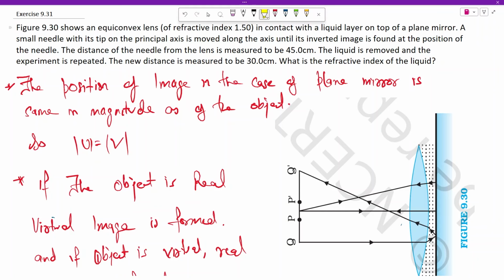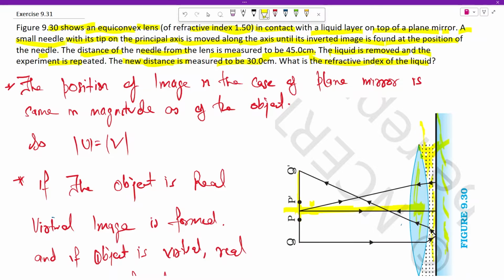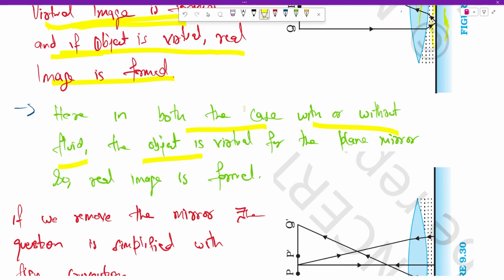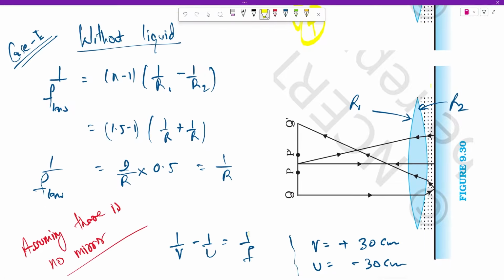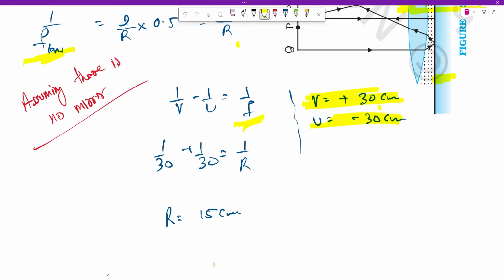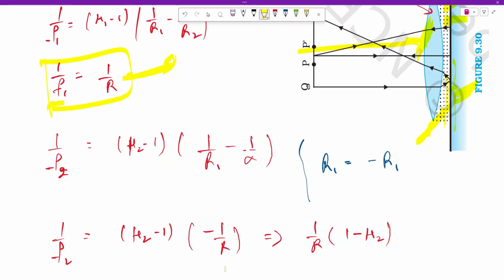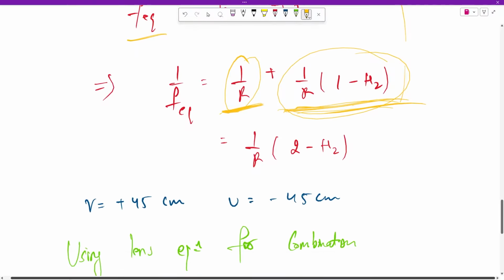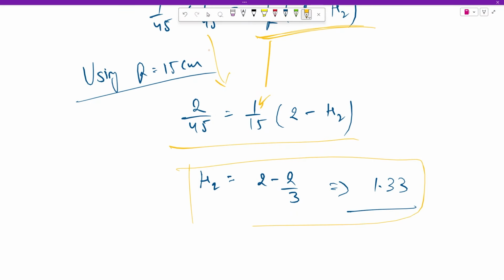Exercise 9.31 | Explained | Ray Optics and Optical Instruments | NCERT Physics Class - 12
Figure 9.30 shows an equiconvex lens (of refractive index 1.50) incontact with a liquid layer on top of a plane mirror. A small needlewith its tip on the principal axis is moved along the axis until itsinverted image is found at the position of the needle. The distance ofthe needle from the lens is measured to be 45.0cm. The liquid isremoved and the experiment is repeated. The new distance ismeasured to be 30.0cm. What is the refractive index of the liquid?